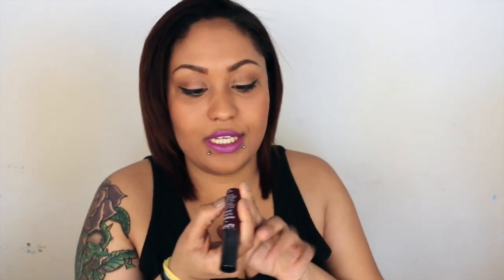❤ February Favorites ❤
Products Mentioned:
Color Oops Extra Strength Hair Color Remover
Rusk Texture Dry Finishing Spray
FitMiss Z Slim PM
NYX Intense Butter Gloss in Black Cherry Tart
NYX Micro Brow Pencil in Chocolate
NYX Eyebrow Gel in Black
NYX Brow Mascara in Black
Sephora Rio Nights Waterproof Gel Liner
NYX B22 Angled Brush
NYX High Voltage Lipstick in Twisted
Kat Von D Studded Lipstick in Underage Red
DUO Brush On Lash Adhesive
Clinique Makeup Brush Cleanser
ELF Blush Palette in Light
ELF Pressed powder in Tan

FAVORITE SONGS:
Goodbye Sky Harbour-Times Square
Mayday Parade-The Silence
The Starting Line - Leaving

oldies but goodies..serious nostalgia with the last 2. ENJOY!

Camera Used:
Canon 70D

Editing Software:
iMovie

ALL OPINIONS ARE MY OWN AND ALL ITEMS WERE PURCHASED BY ME UNLESS STATED OTHERWISE.